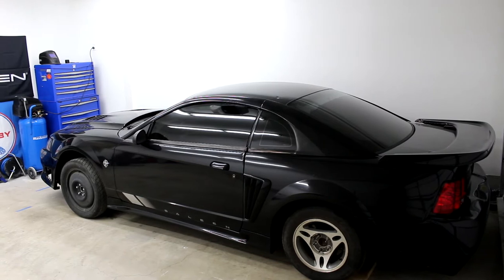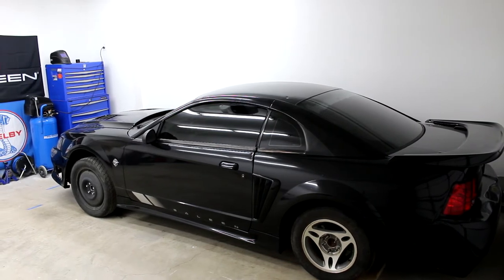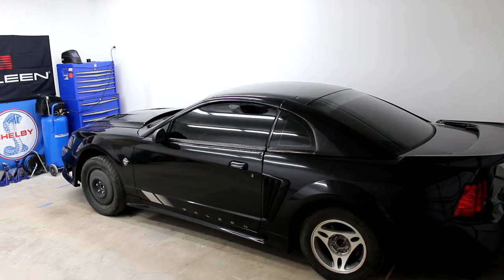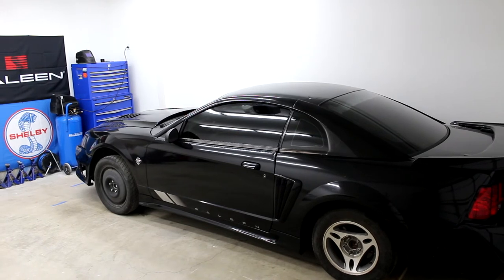99 Saleen Mustang S281sc Build & Introduction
Hey welcome to my new channel! I figured I would upload a quick introduction and edit I made of my new project: 99 Saleen Mustang S281SC

My goal with this channel is to document the whole process of my build and hopefully create some cool content along the way :)

This is my first ever youtube video. Filming and editing are a completely new world to me so hopefully I get better as I go. I've always wanted to get into making videos and this will be a perfect learning experience. Hopefully you guys enjoy!

Music and MASSIVE thanks to:
Open Ocean(ft holy flare) - Stay